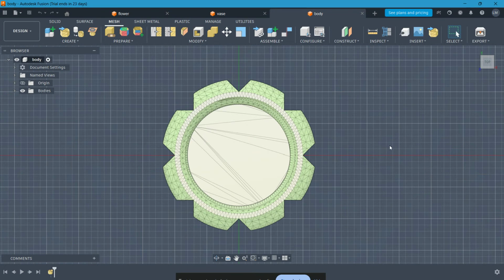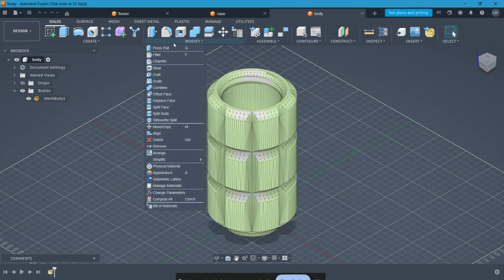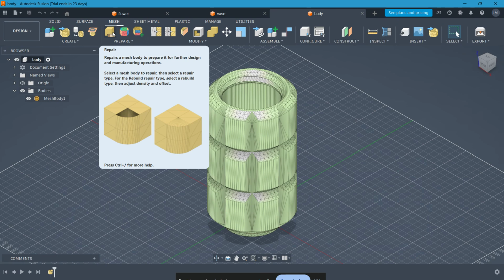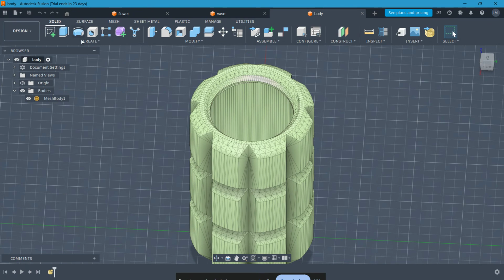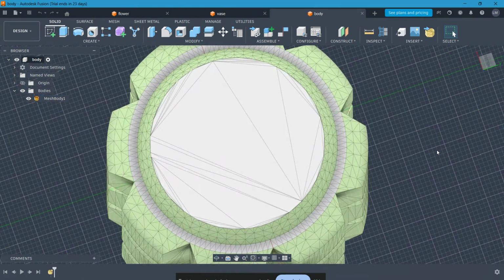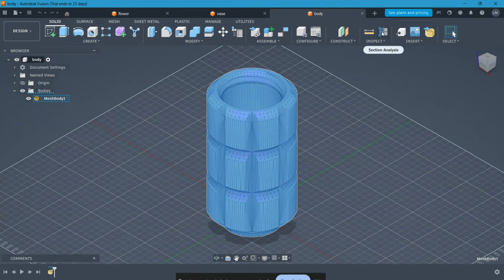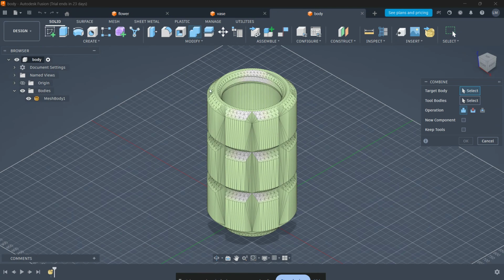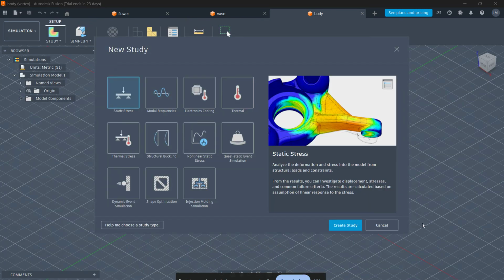Fusion 360 Meshing Error Phase Solid Meshing (2026 Easy Guide)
Learn how to fix the Fusion 360 phase solid meshing error with simple step-by-step solutions for simulation issues.
Fix invalid geometry, simplify models, and adjust mesh settings بسهولة.

Timestamps:
0:00 Intro
0:18 What is Phase Solid Meshing Error
0:42 Verify Solid Body
1:15 Simplify Geometry
1:48 Check Intersections
2:10 Fix Imported Models
2:32 Adjust Mesh Settings
2:52 Rebuild Geometry & Final Tips
3:05 Outro

fusion 360 meshing error, fusion 360 phase solid meshing, fusion 360 simulation error fix, fusion 360 mesh failed, fusion 360 tutorial, fusion 360 simulation tutorial, fusion 360 mesh settings, fusion 360 fix geometry, fusion 360 repair body, fusion 360 stitch tool, fusion 360 simplify model, fusion 360 imported model fix, fusion 360 step file error, fusion 360 stl repair, fusion 360 mesh not generating, fusion 360 simulation tips, fusion 360 beginner tutorial, fusion 360 cad tutorial, autodesk fusion 360, fusion 360 errors fix